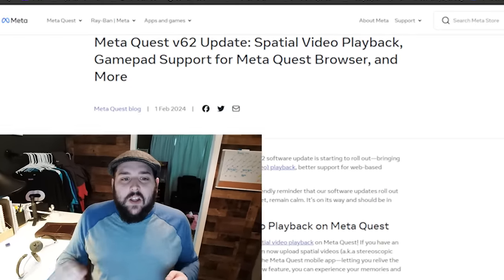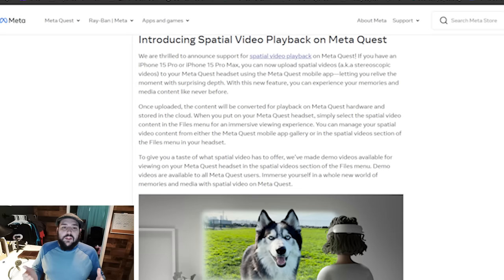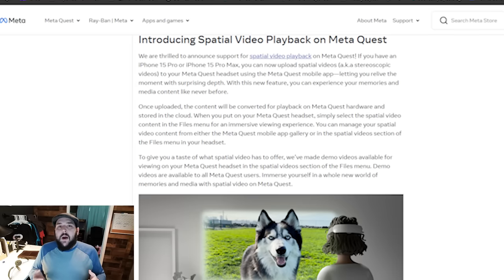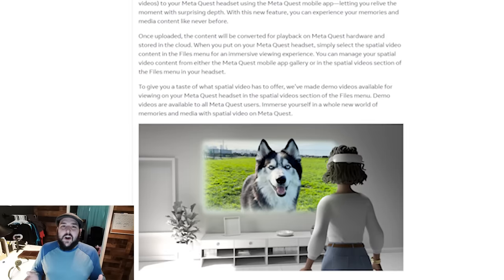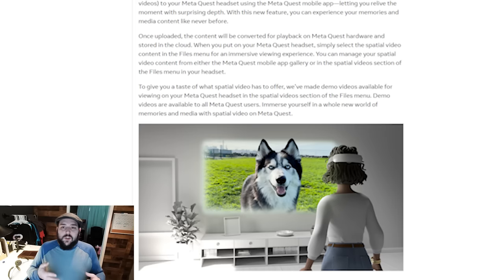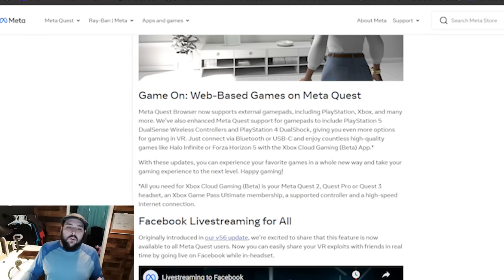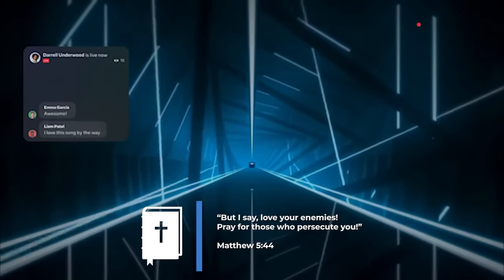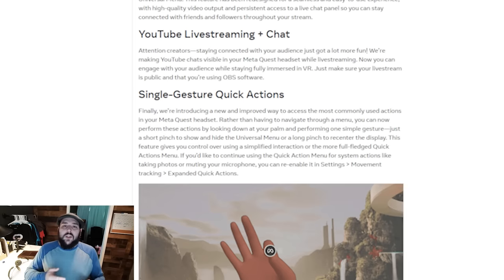First BIG Meta Quest Update of 2024 Turns It Into Apple Vision Pro! (sort of)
Today let's talk the new Meta Quest Update V62! Check out the spatial video by Boz